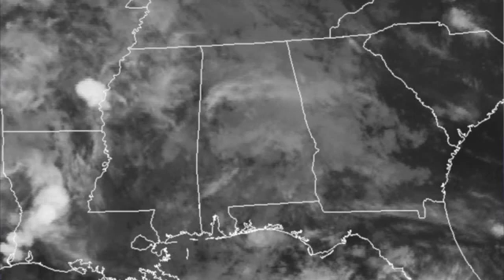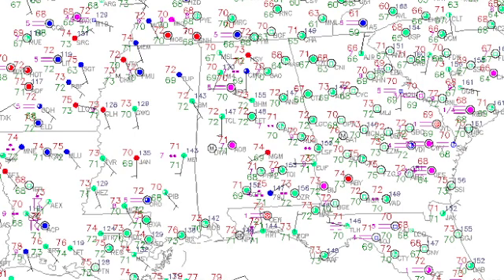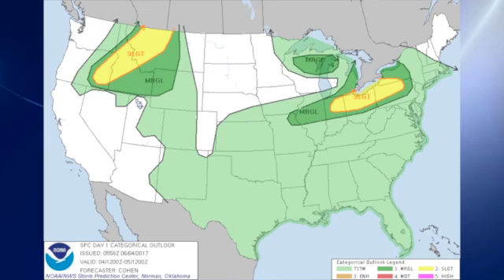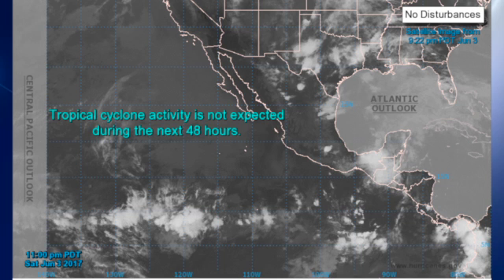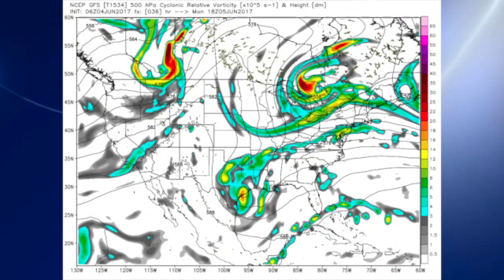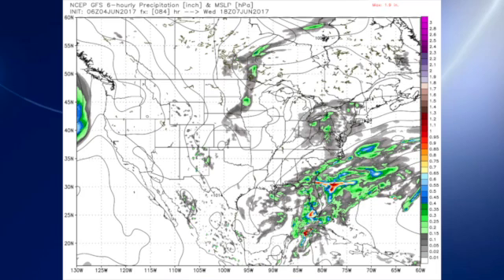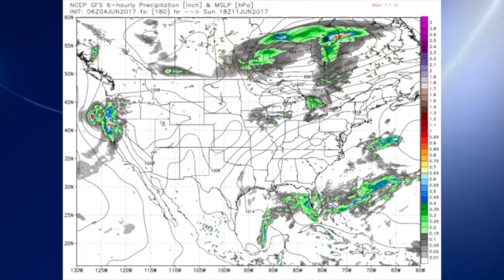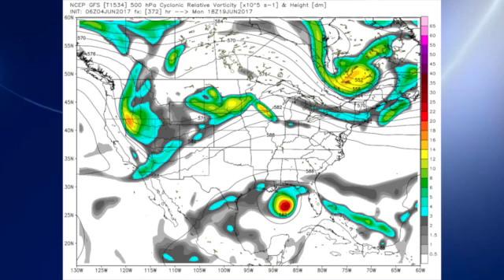June 4, 2017, Weather Xtreme Video